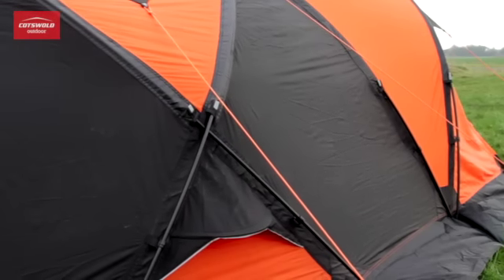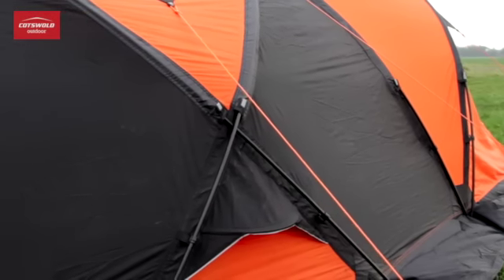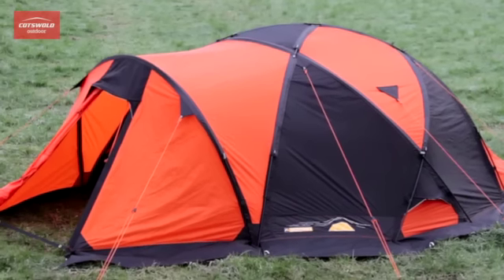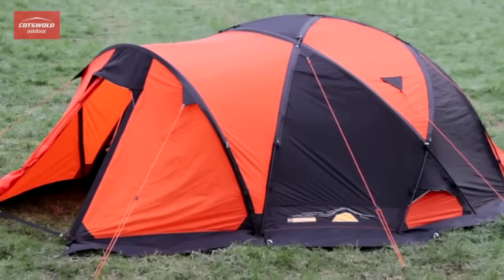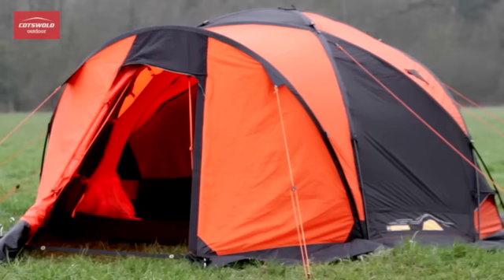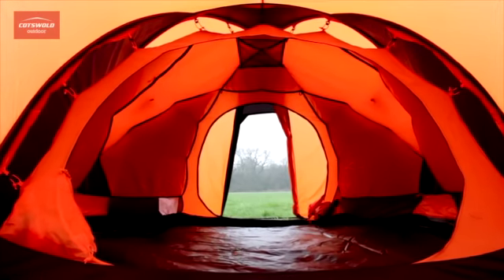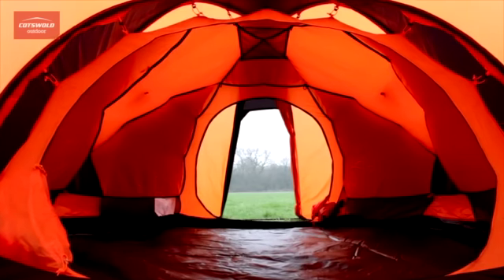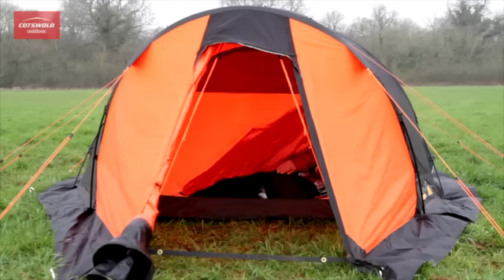Force 10 Spindrift tent | Cotswold Outdoor product video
Watch this product video to find out more about the Force 10 Spindrift 3 person tent for more info...

Cotswold Outdoor is the leading outdoor retailer with nearly 40 years of experience, offering the best range of outdoor clothing and equipment in the UK. We have over 60 stores in the UK, a fantastic mail order service and an award-winning website.